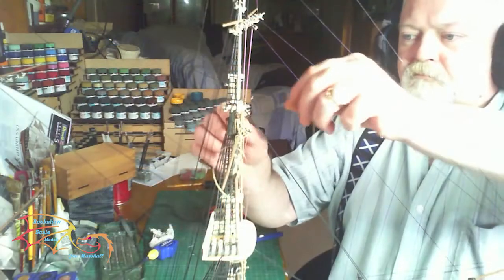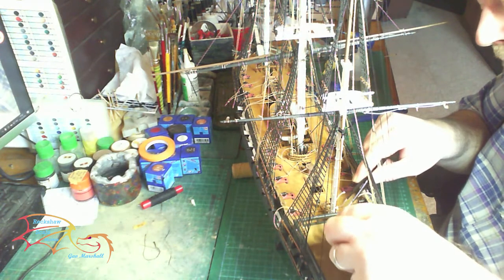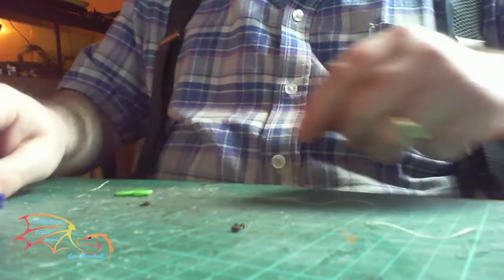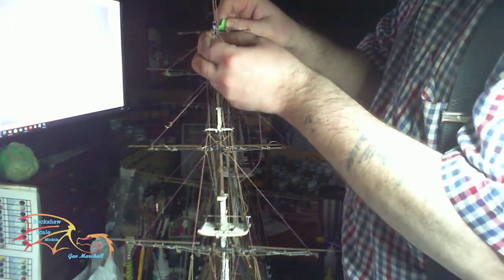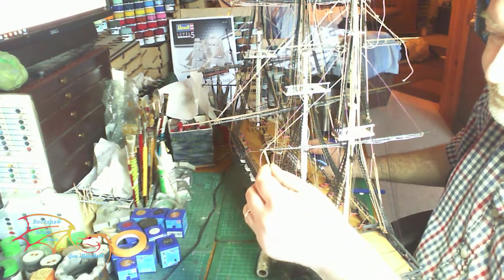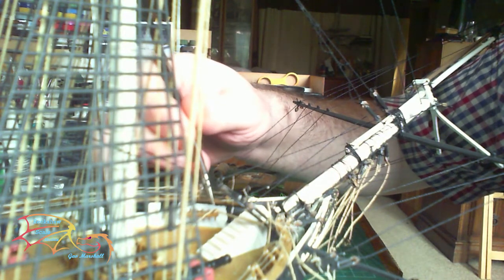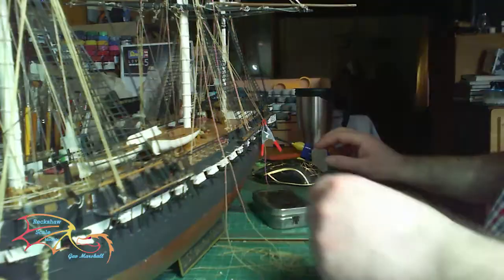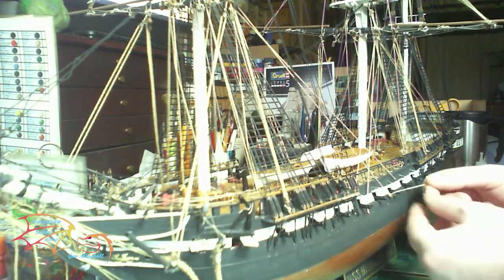Revell USS United States Scale 1/96 Part 13 Rigging continued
More rigging work, onwards and upwards